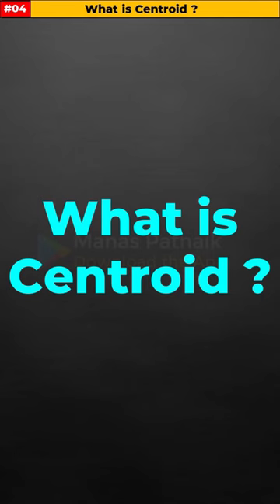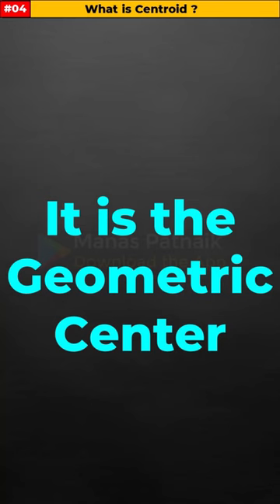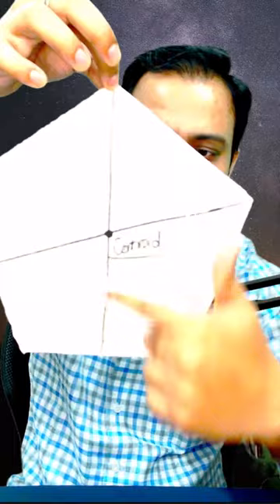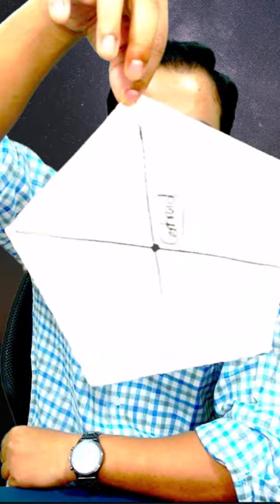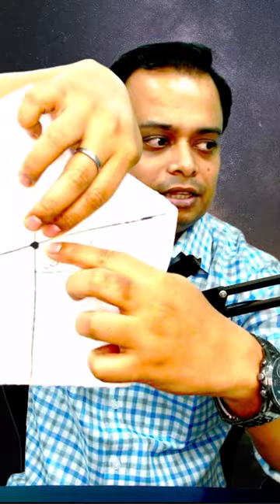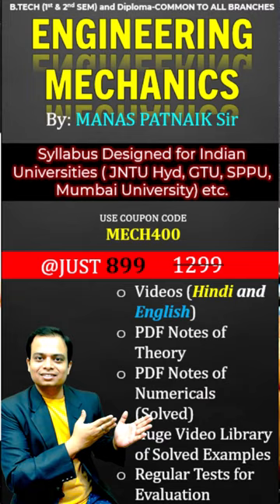What is Centroid ?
Visit Main Channel Page(@manaspatnaikmech) for Playlists on specific topics.
Second Channel for Hindi Audience: @btechplus